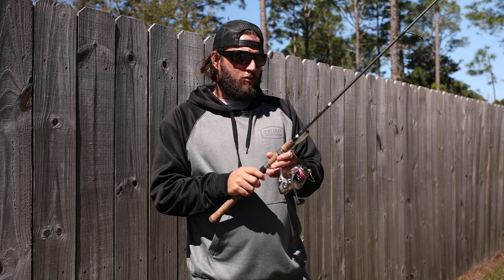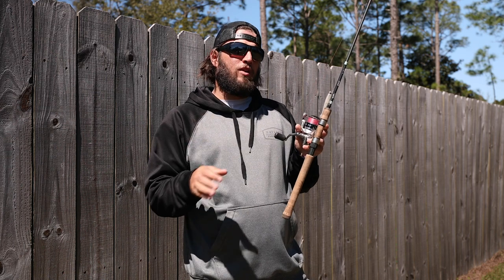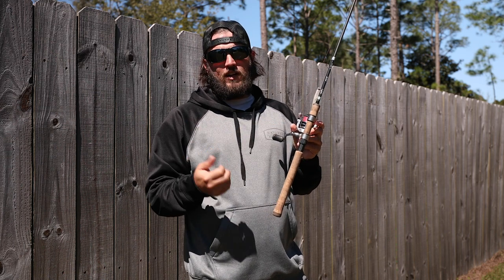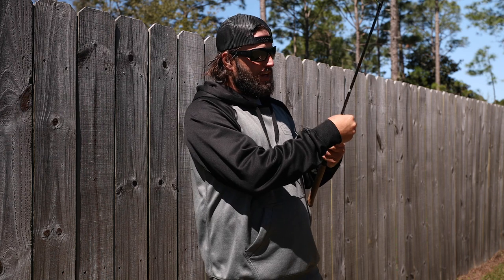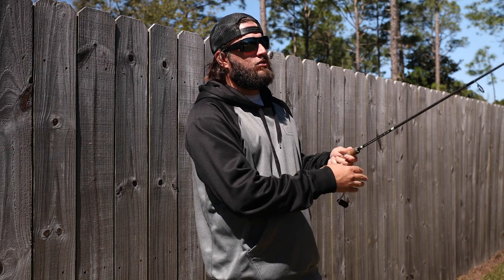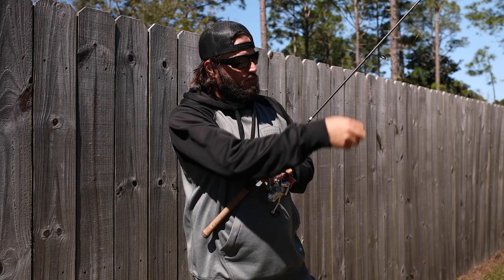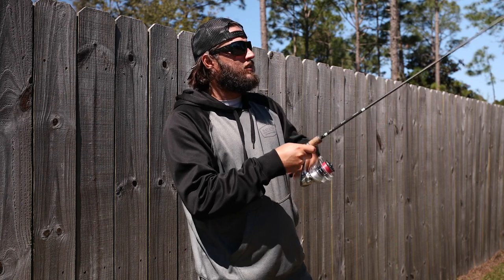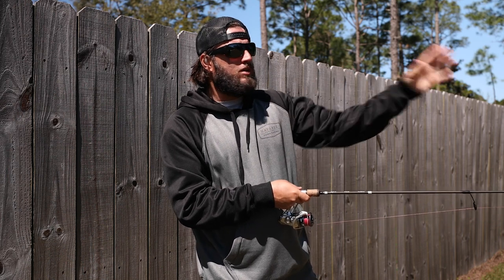Preventing Wind Knots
Wind knots are annoying and this quick video is going to tell you how to prevent the majority of wind knots!

Do you have a tip for preventing wind knots?

Amazon Links

Our Favorite Kayak Cart

Our Story

Our Approach